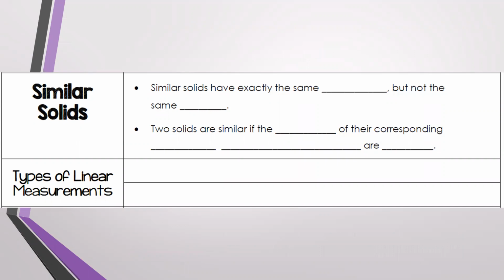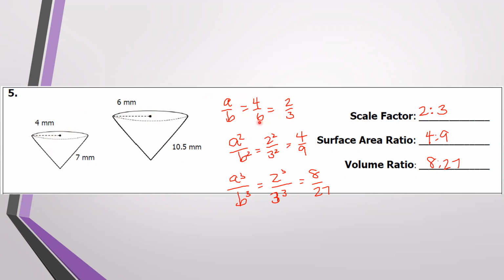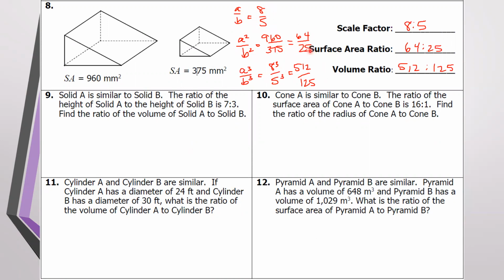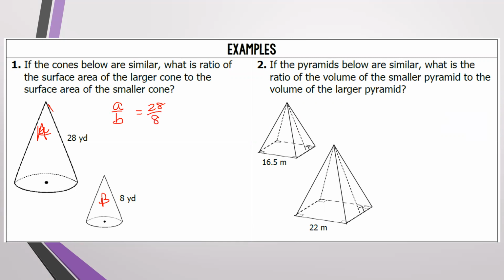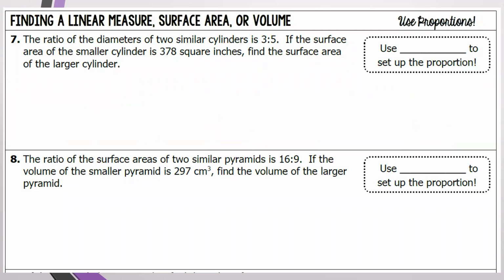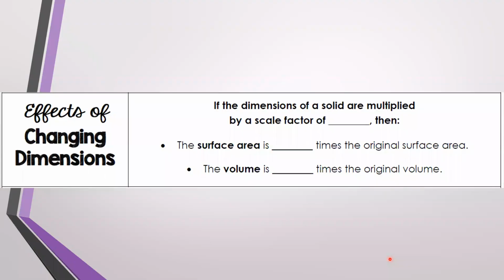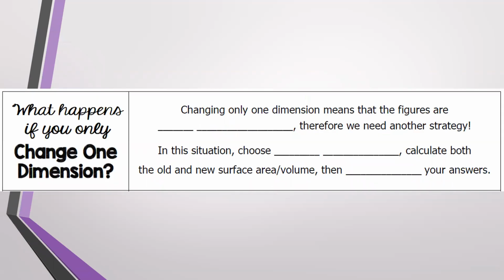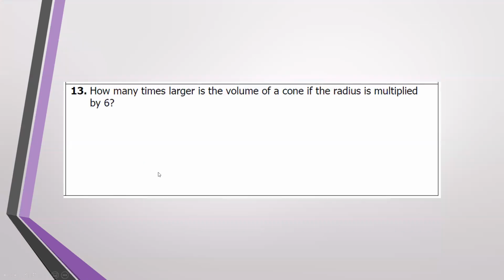04 11 22 Day 6 Similar Solids and Changing Dimensions